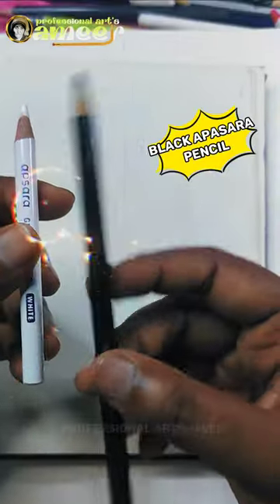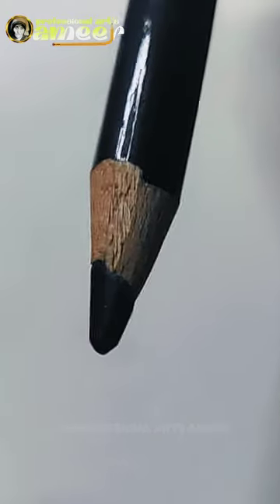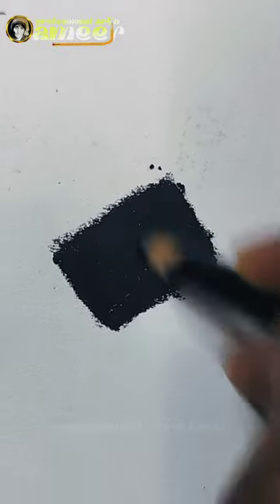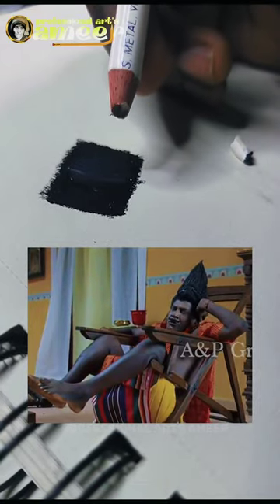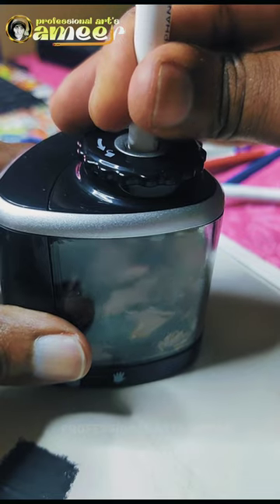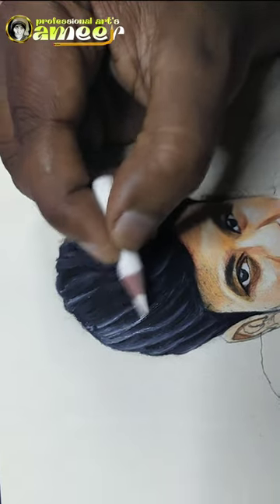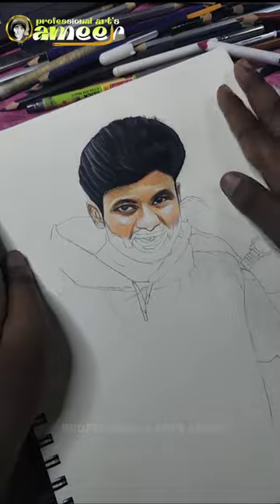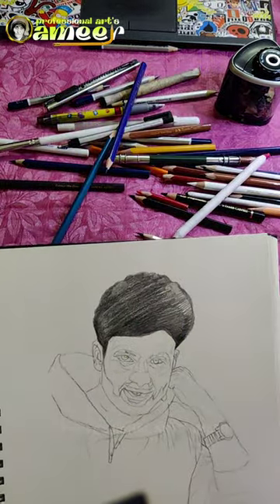💥🤯 how to make portrait hairstyle ♥️ ameerartist @SimplySarath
tutorial
pencil drawing
shorts video